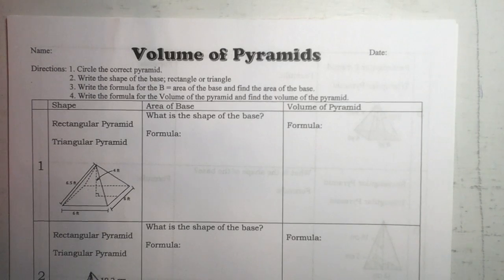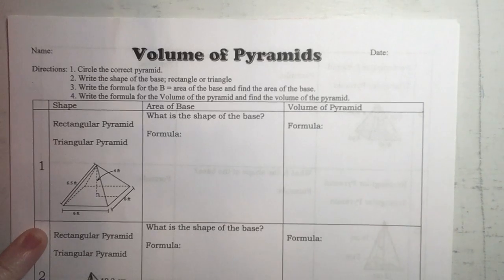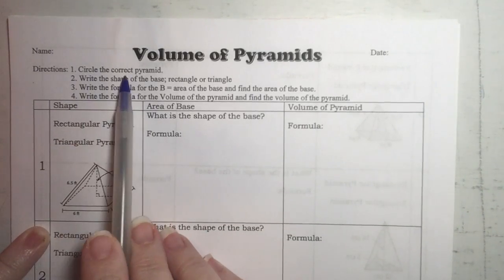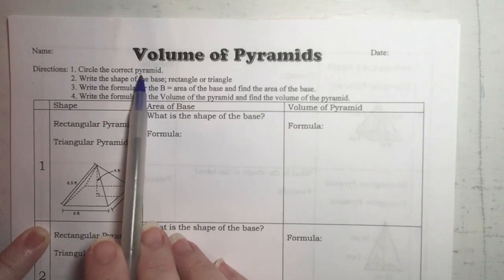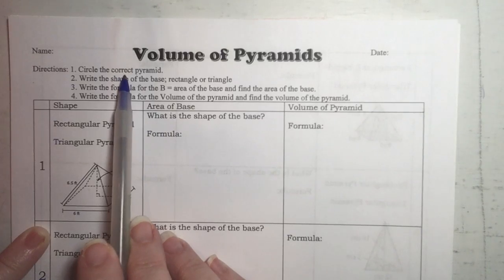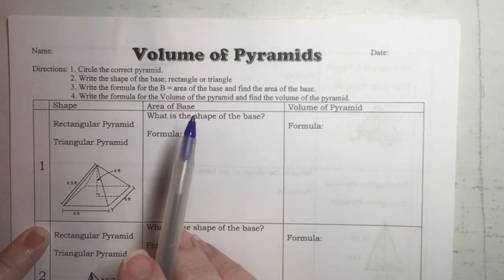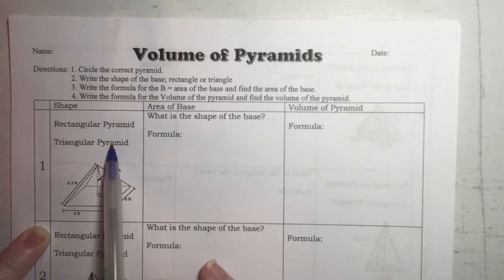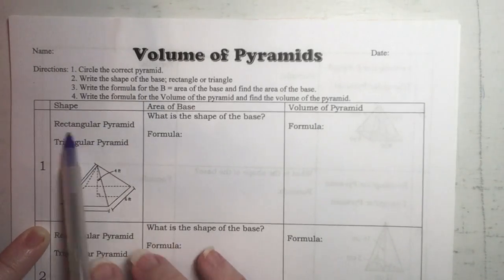Volume of Pyramid 1- 4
Volume of rectangular and triangular pyramids